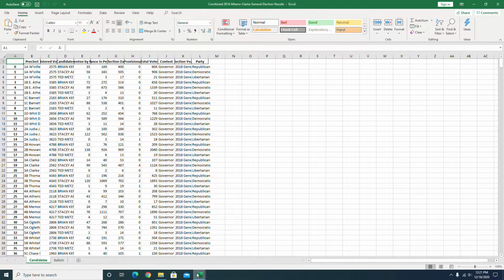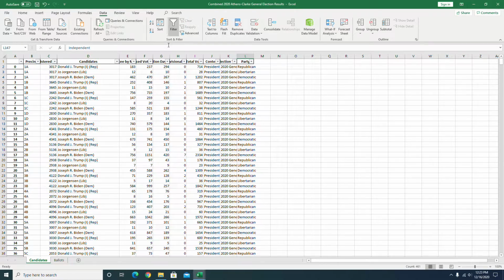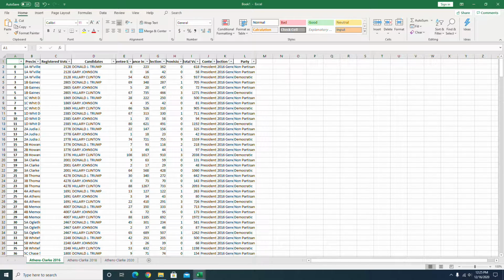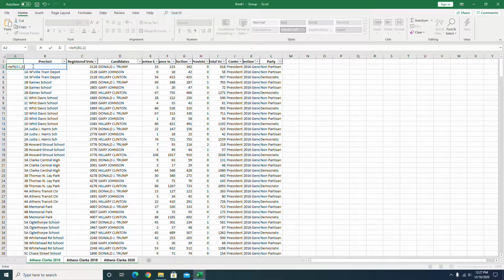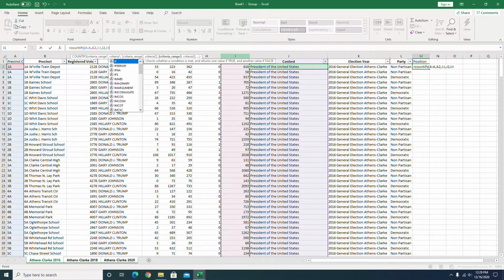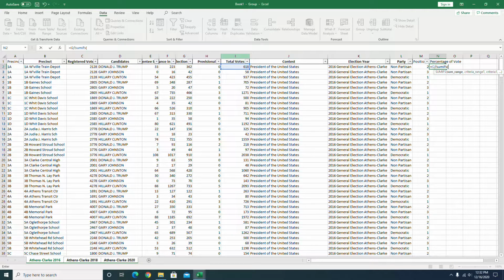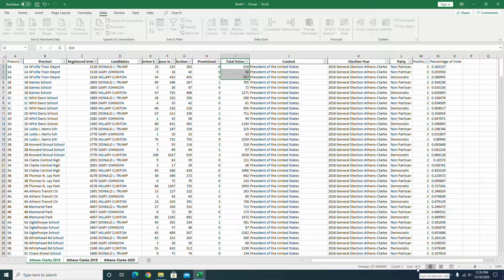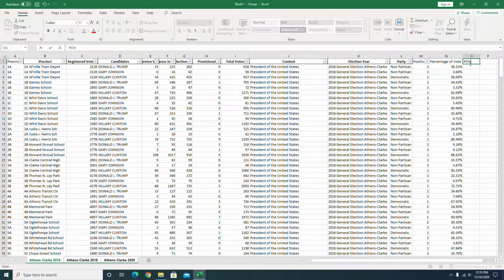Cleaning and Prepping the Data (4)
Cleaning and Prepping the Data